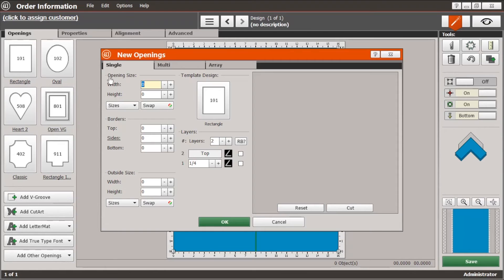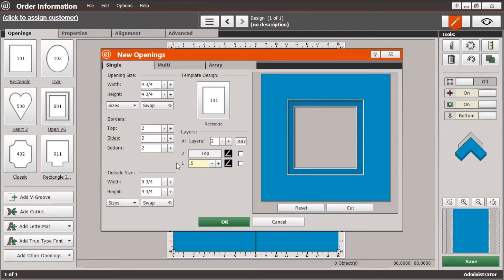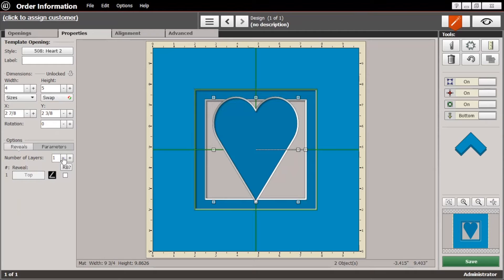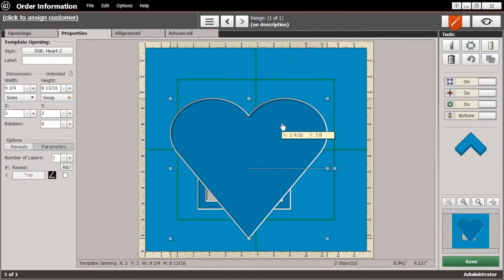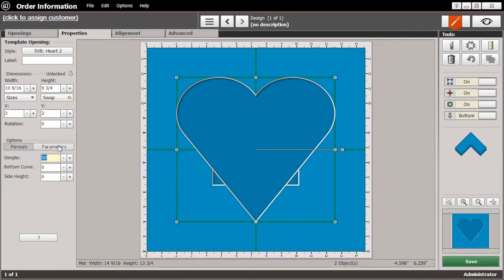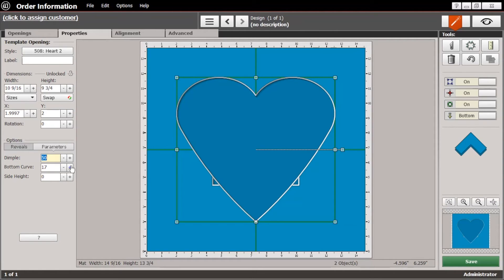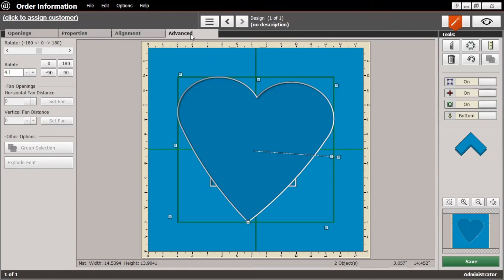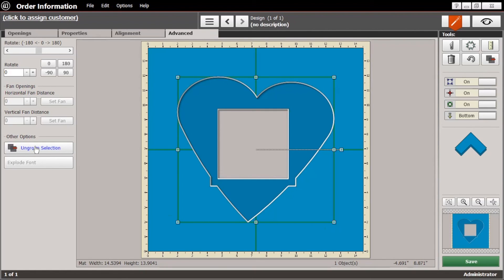Have a Heart!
How to quickly create a super-cute heart mat